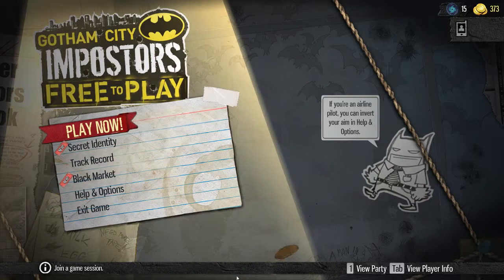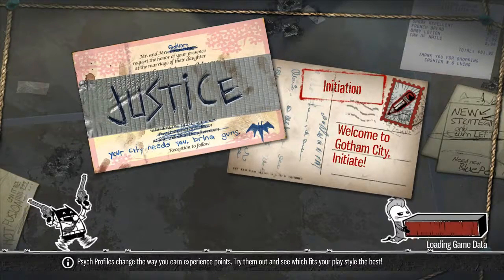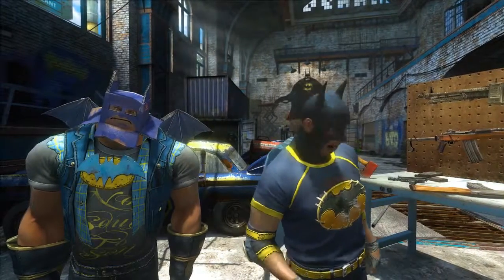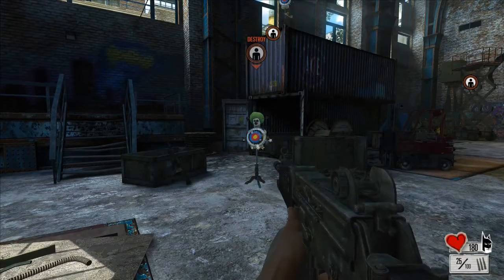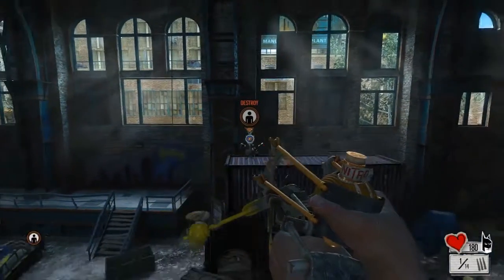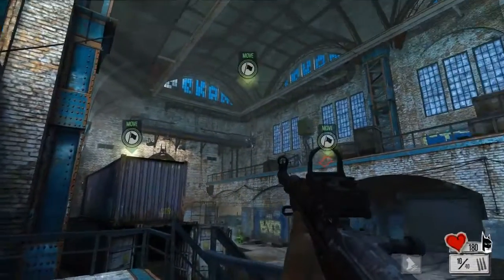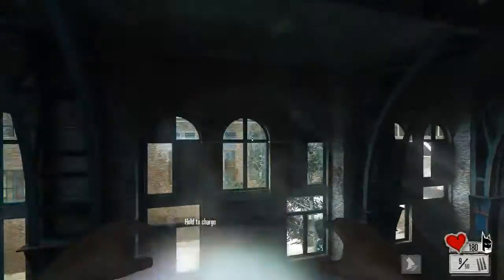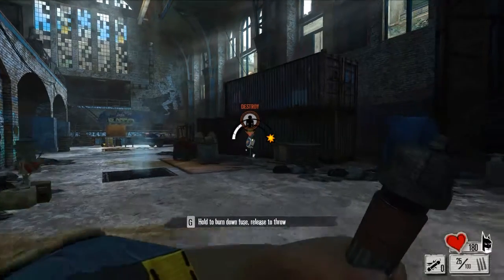Gotham City Impostors Gameplay Part 1 (XBOX 360/PS3/PC Gameplay & Commentary)